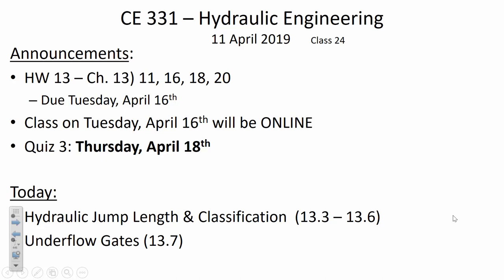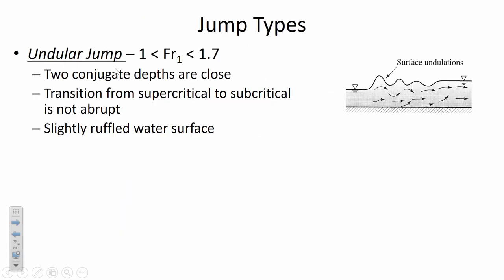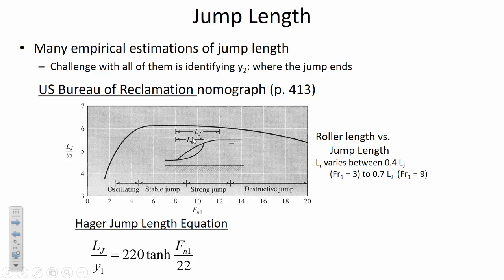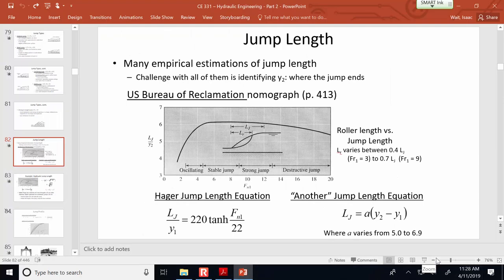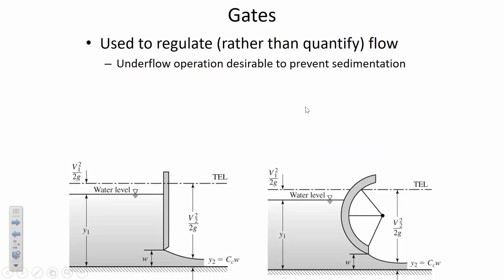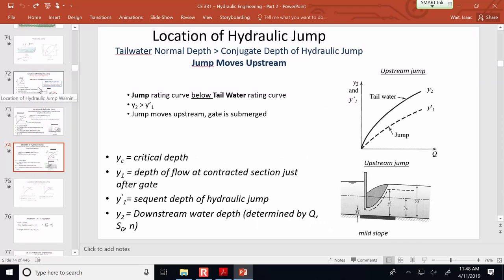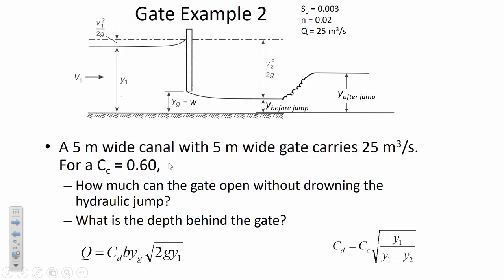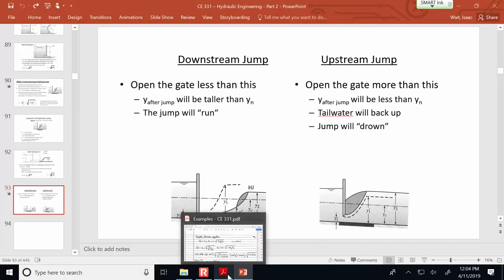CE 331 - Class 24 (11 April 2019) Hydraulic Jump Lengh, Underflow Gates